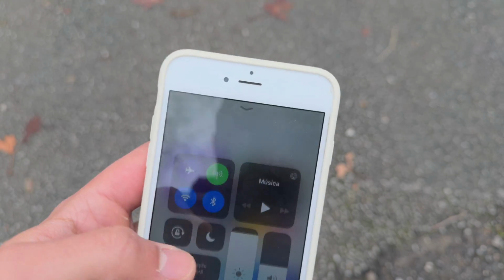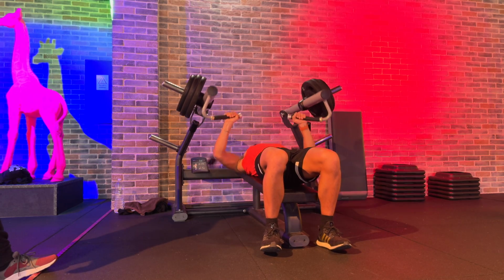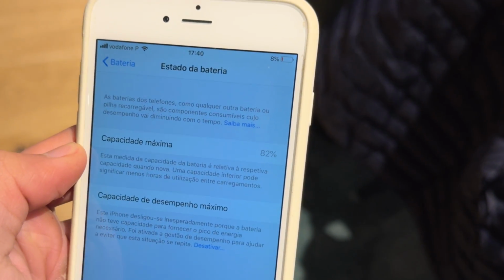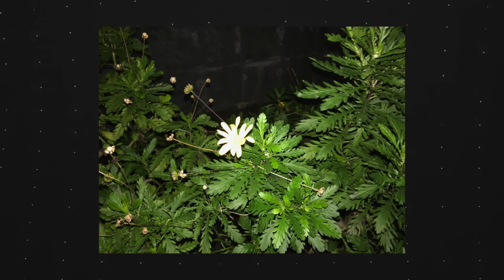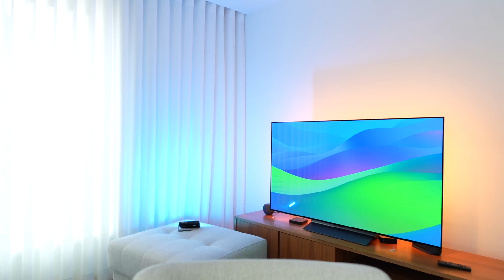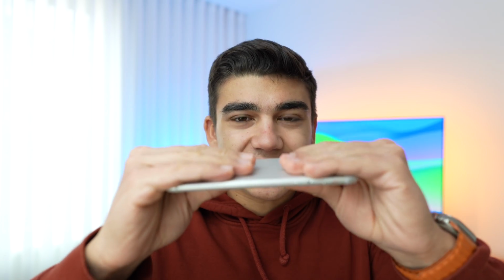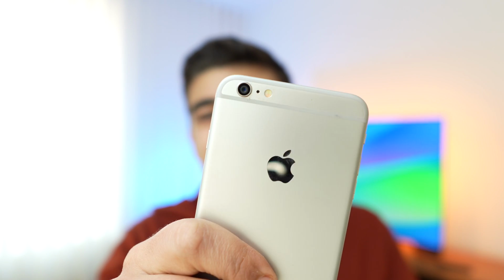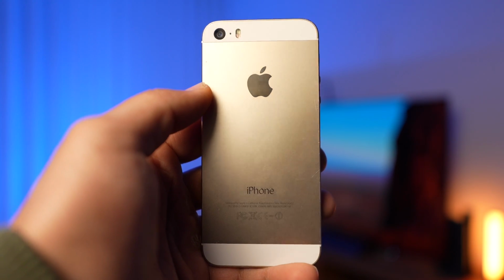I Switched to the iPhone 6 Plus in 2024! A Day in the Life!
I Switched to the iPhone 6 Plus in 2024! Best Selling Smartphone Ever!

00:00 - Intro
00:54 - Sponsor
01:43 - Vlog